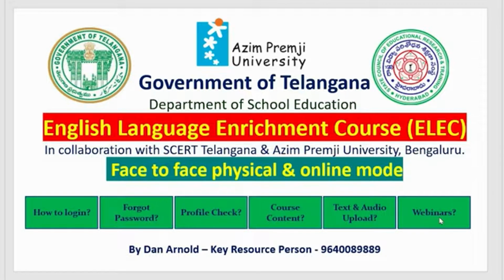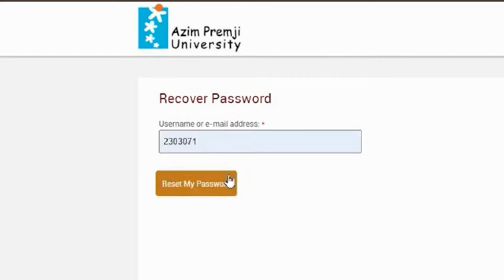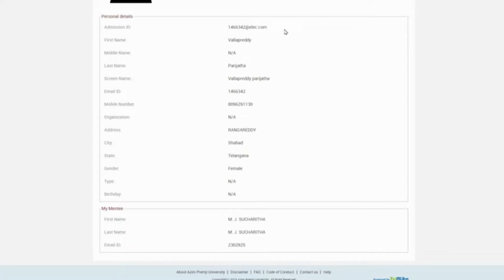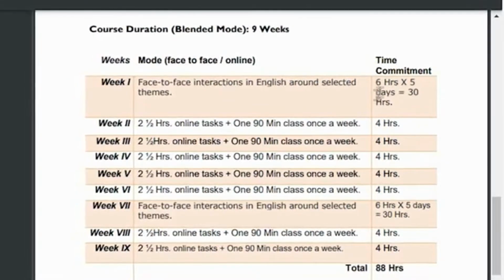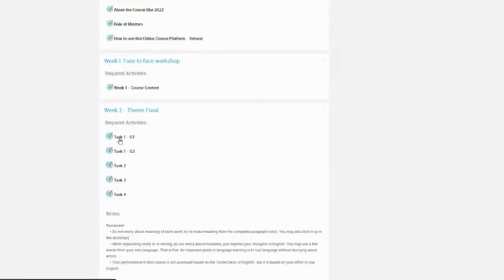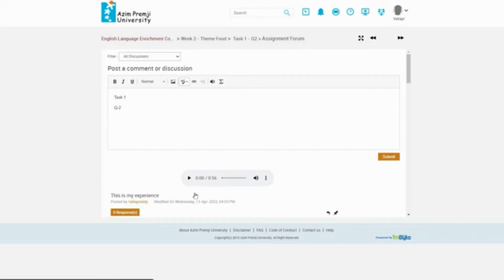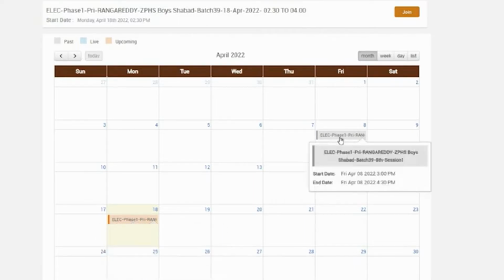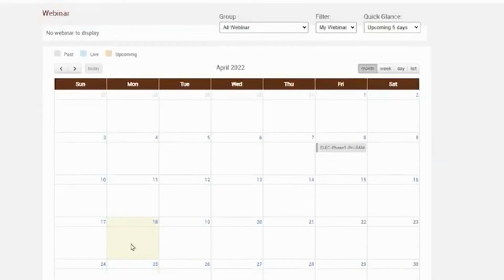ELEC | HOW TO STUDY ON ONLINE WEBSITE OF AZIM PREMJI UNIVERSITY | BY: DAN ARNOLD SIR KRP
INFINITE LEARNING HUB
PRESENTS:
ELEC | HOW TO STUDY ON ONLINE WEBSITE OF
AZIM PREMJI UNIVERSITY |
BY: DAN ARNOLD SIR KRP